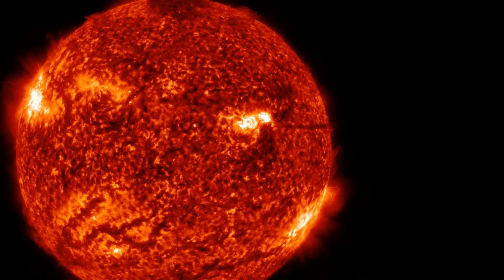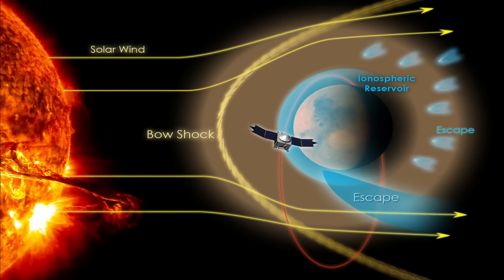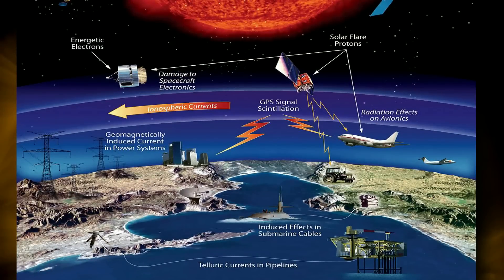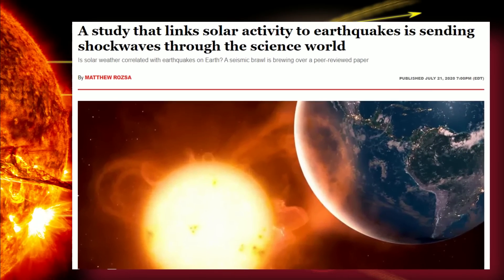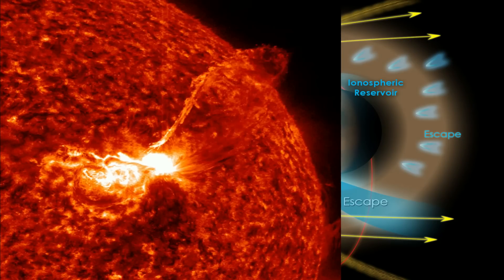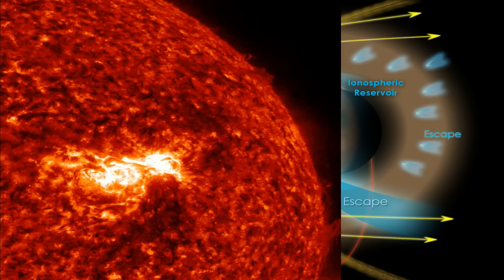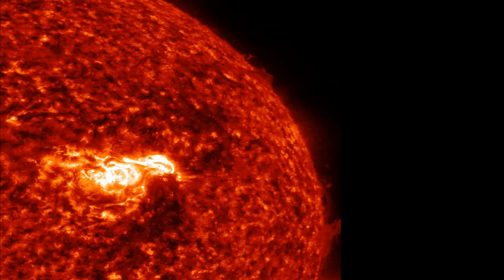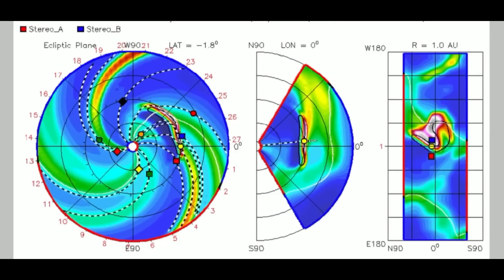BREAKING! Large SOLAR STORM Heading At EARTH After X-CLASS Solar Flare!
In a VERY short period of time we have had 3 Major eruptions from the sun.
2 LARGE M-Class Solar Flares and now an even stronger X-Class Solar Flare are heading at earth, Although these wont be a "Direct Hit" The intensity of 3 large Flares may very well cause electronic disruptions on earth.
  We also need to be on the look out for Earthquake swarms, some being pretty large due to the effects of these CME's on the Earths magnetic field!

    I am NOT a professional Meteorologist. This channel and content are my opinions and personal forecasts I share and blog with the public using public information and weather charts. I ALWAYS highly recommend people listen to 'Local Weather stations' for Current and up to date Weather information wherever you may live. Stay Safe!